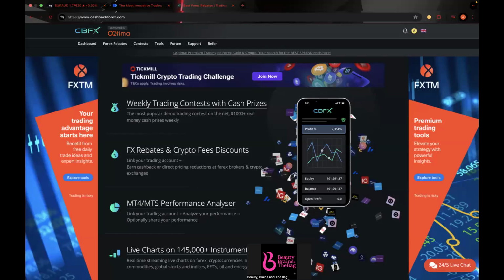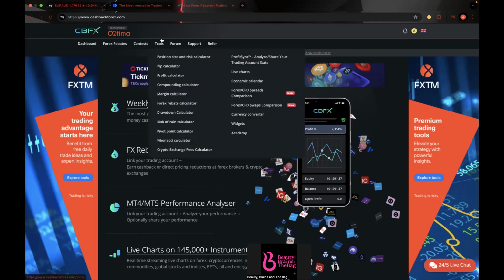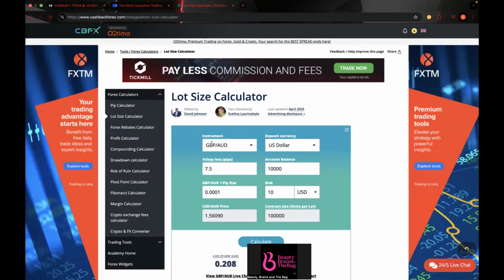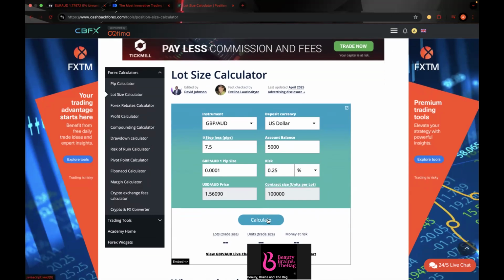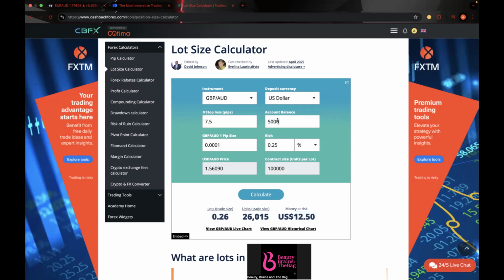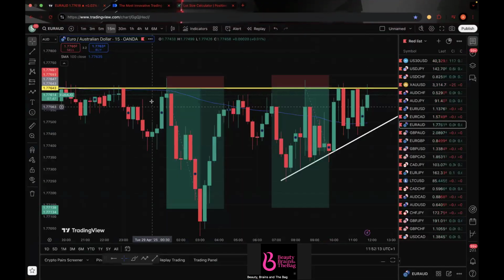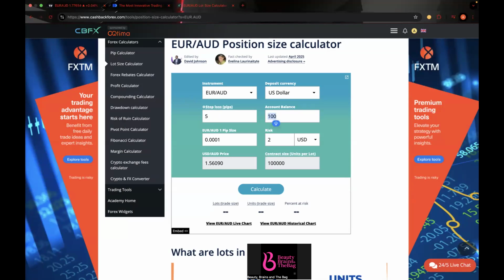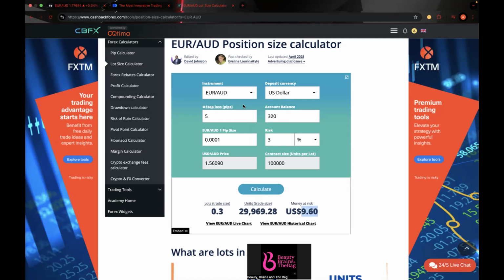Estimating lotsize on MT4/5